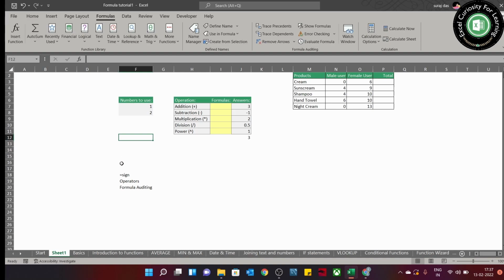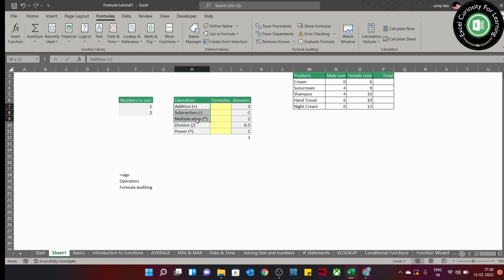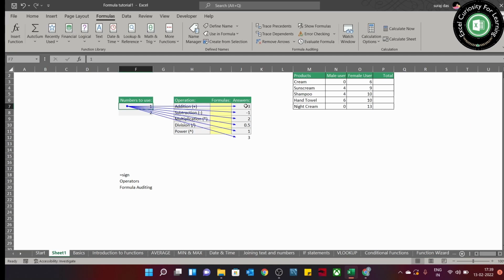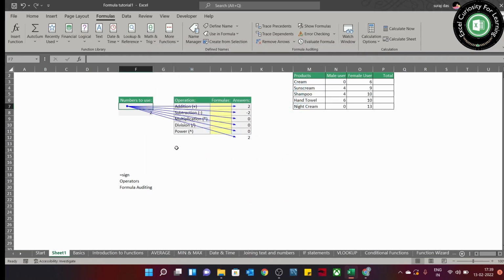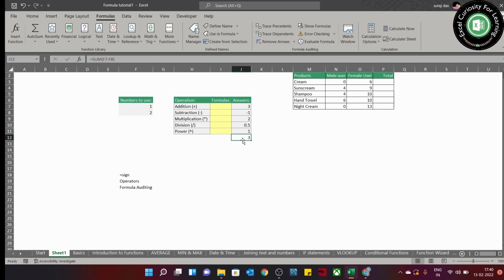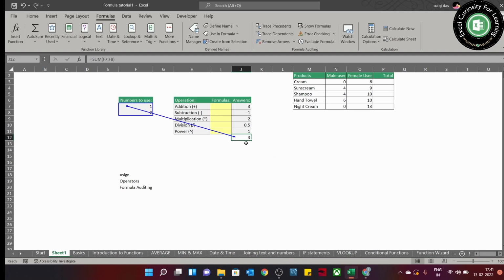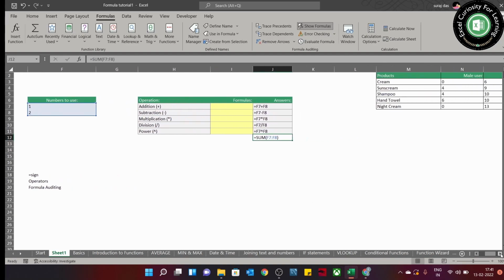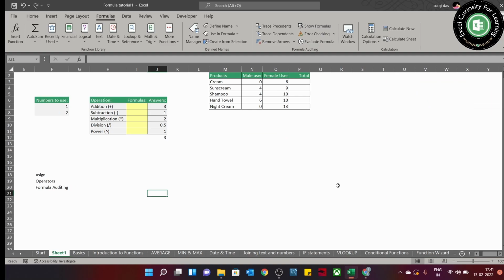Excel Advance learning course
Excel is very crucial and is required in mostly all fields of work these days. Knowing Excel before starting your new job can make you more efficient and aids to increase your speed at the workplace.

BENEFITS OF LEARNING ADVANCED EXCEL :

The amount of data available is increasing day by day, so in order to comprehend it, you need to summarize and analyze it. This is only possible if you know the trick and skills of Advanced Excel.
A good resume can attract the eyes of any employer and increase your chances of getting a high paying job due to your skill set. An Excel training also teaches you how to build a great resume.
With Excel you can actually learn something useful and most importantly, its application in the real world is very necessary these days.